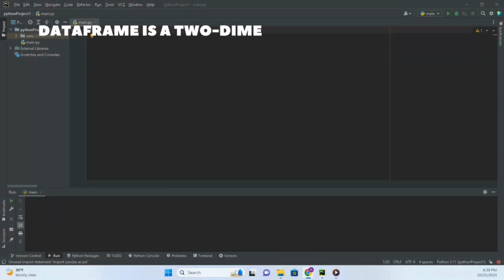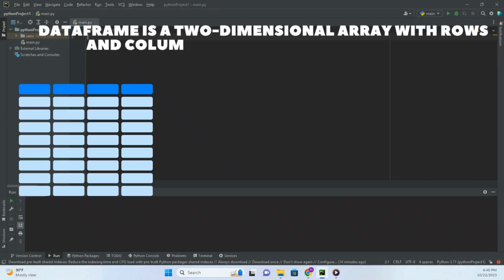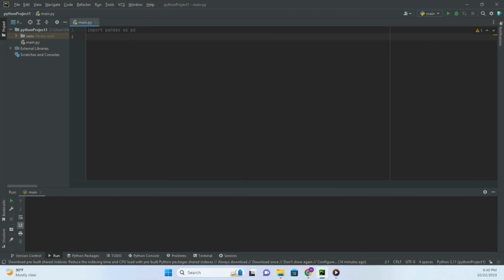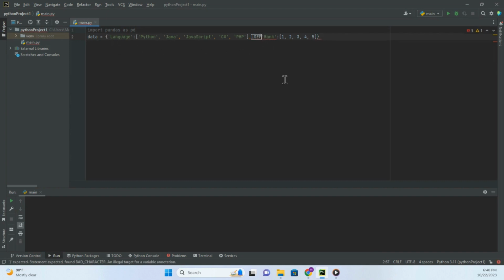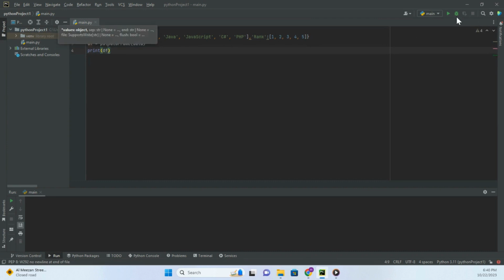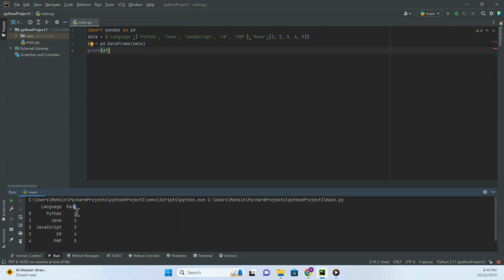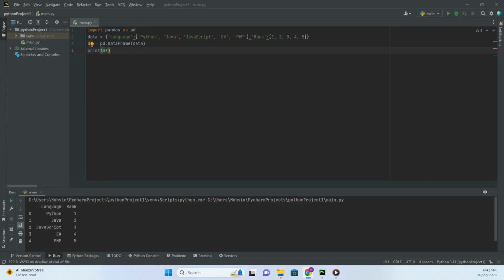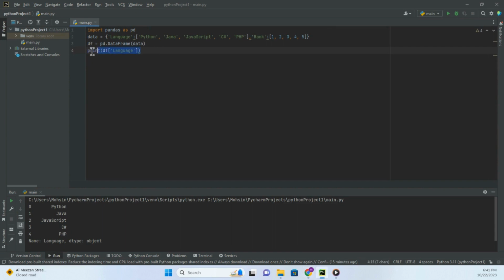What is Data frame in pandas,Python for Beginners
Hello and welcome to this tutorial on Dataframes in Pandas. In this video, we will learn what Dataframes are, how to create them, and how to manipulate them using Pandas library in Python.
A Dataframe is a two-dimensional table-like data structure, where each column can have different data types. It is similar to a spreadsheet or a SQL table, where we can store and manipulate data easily.
Creating a Dataframe
Let's create a simple Dataframe to understand how it works. First, we need to import the Pandas library in Python. Then, we can create a dictionary with column names as keys and values as a list of data points.
For example, let's create a Dataframe of some popular programming languages and their rankings in 2021import pandas as pd
data = {'Language':['Python', 'Java', 'JavaScript', 'C#', 'PHP'],'Rank':[1, 2, 3, 4, 5]}
df = pd.DataFrame(data)print(df)This will output the following Dataframe:Column 1 is index, column 2 is language and Column 3 is Rank
Manipulating Dataframes
Now, let's learn how to manipulate Dataframes. We can perform various operations such as selecting specific columns, filtering rows based on conditions, sorting, and merging Dataframes.
For example, we can select a specific column by using the column name:print(df['Language'])This will output where we will get the result for juct column languageName: Language, dtype: objectWe can filter rows based on conditions, such as selecting only those languages with a rank

Wrapping Up the Pandas Dataframes TutorialThat's all for now on Dataframes in Pandas! We covered a lot, including what Dataframes are, how to create them, and how to manipulate them. In the next module, we'll explore viewing data from Excel with Pandas.